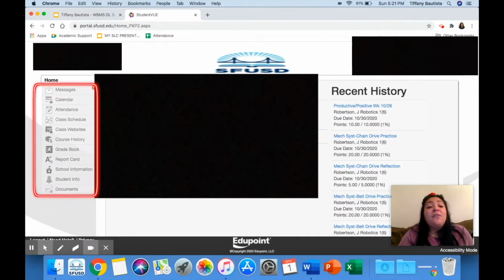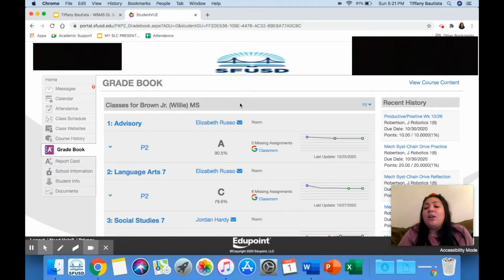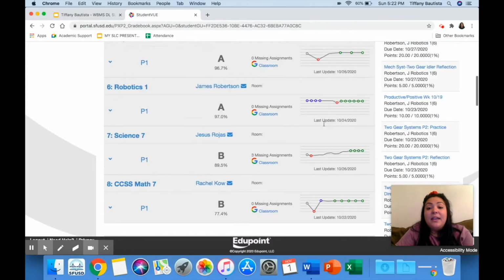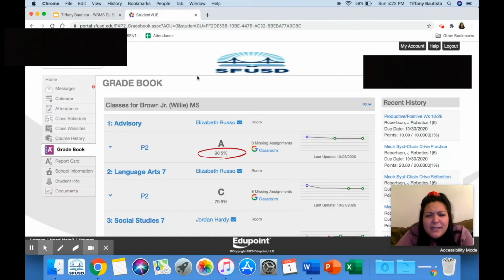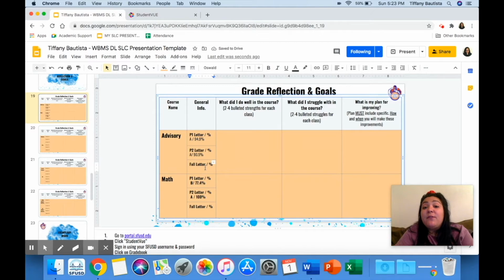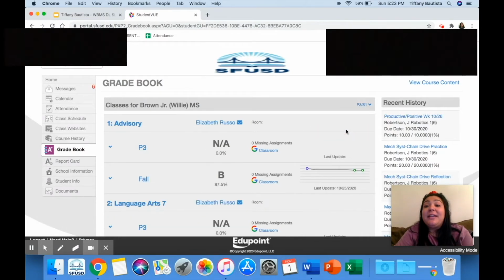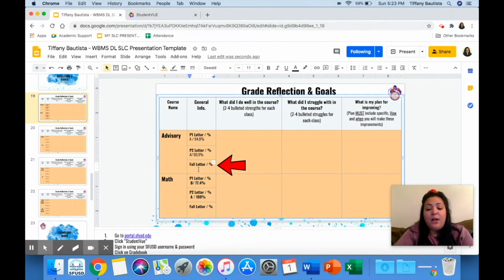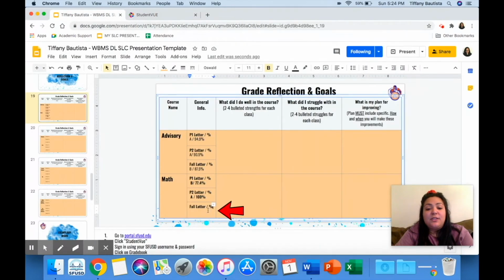Bautista SLC - Grade Reflection and Goals